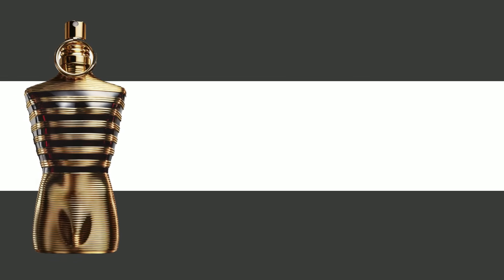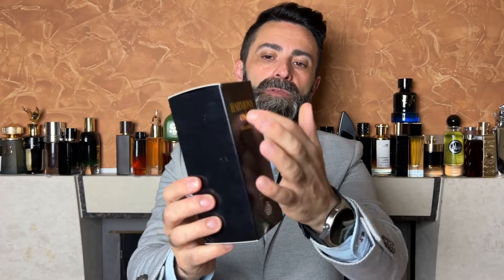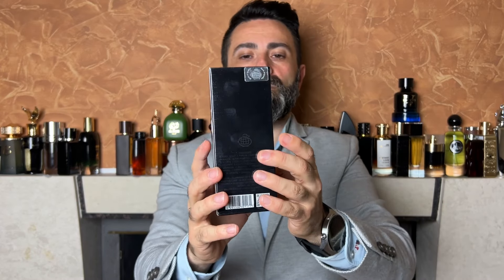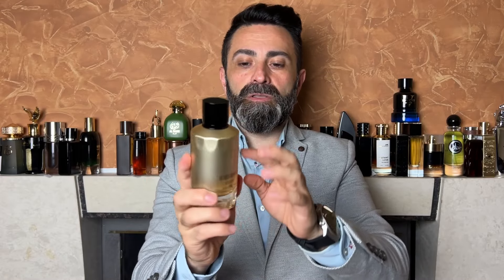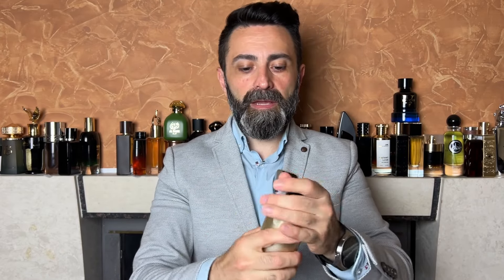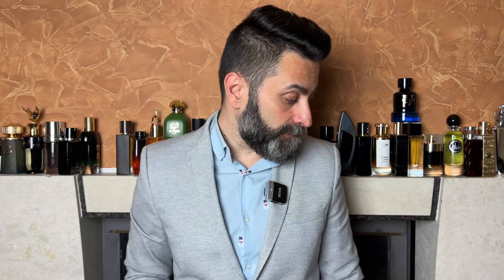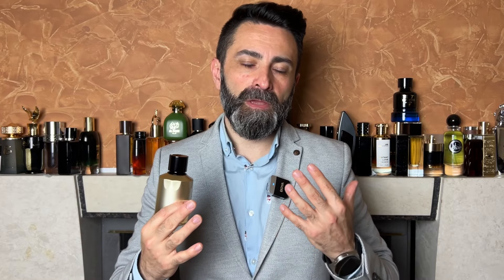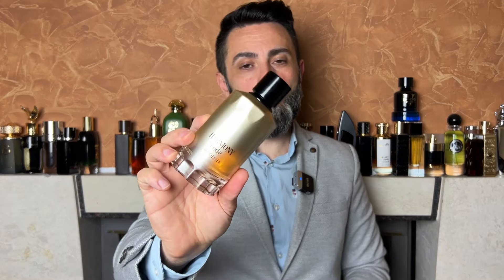An Exceptional Clone of a Discontinued Designer Fragrance! | Fragrance World Harmony Code Absolute!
My review of an exceptional clone fragrance from Fragrance World  Harmony Code Absolute - a clone of Armani Code Absolu!